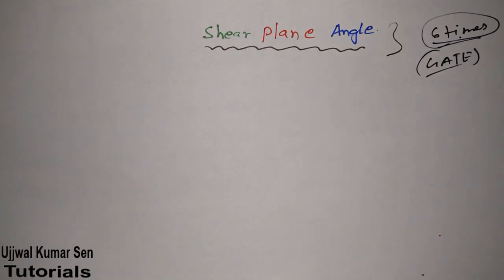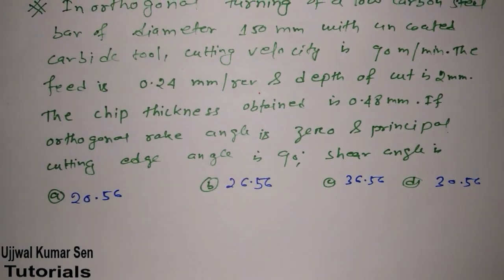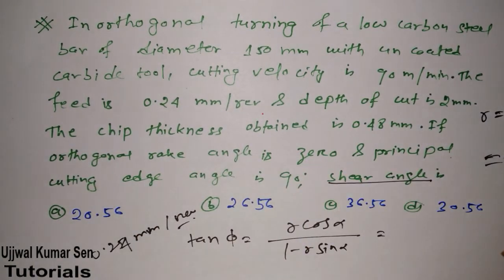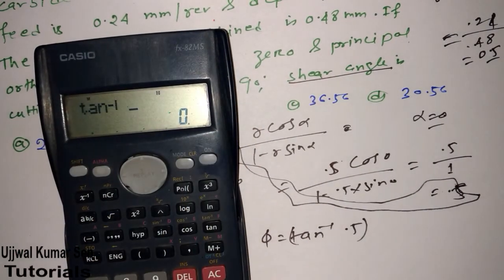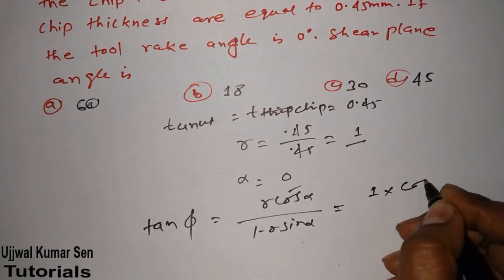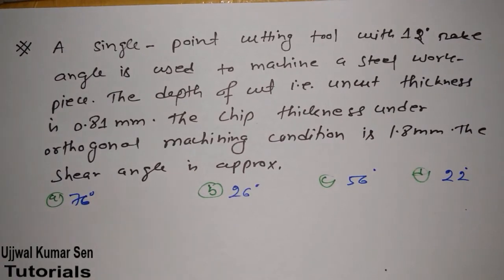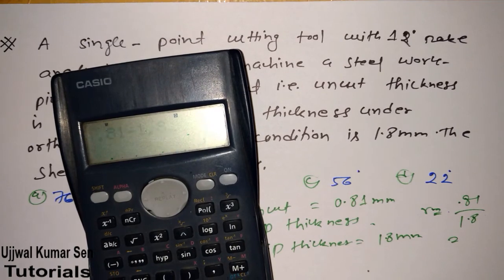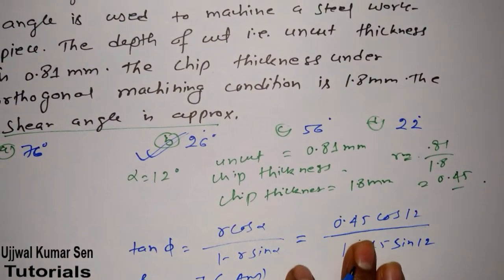Shear Plane Angle in Metal Cutting with GATE Previous Year Question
Shear Plane Angle in Metal Cutting with GATE Previous Year Question with solution, find out shear plance angle required knowledge of simple formular in metal cutting and little practice can help you to solve question from this topic.